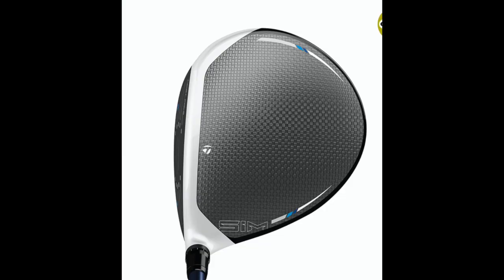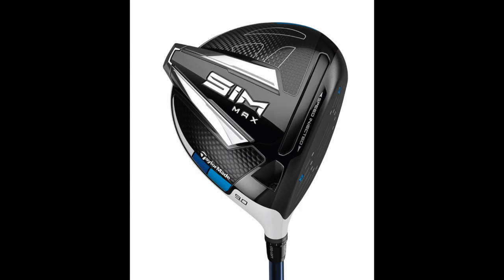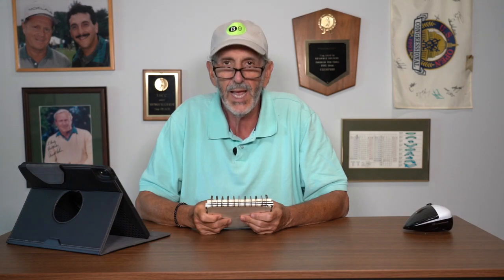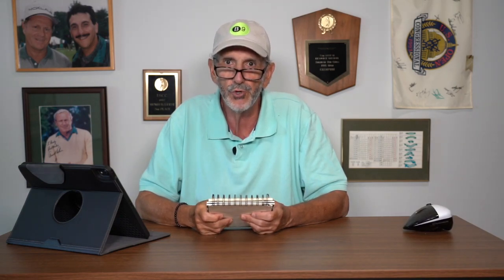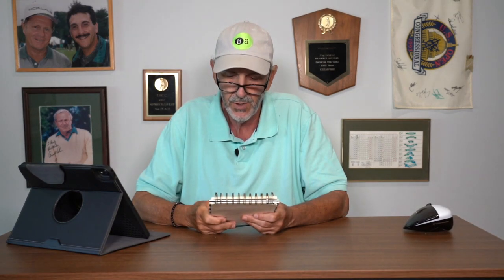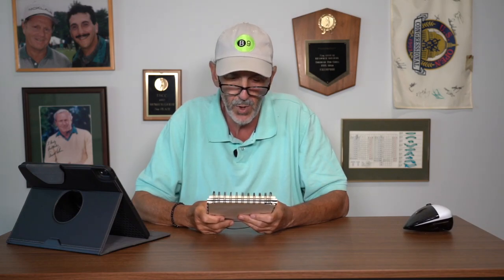Taylormade SIM Max Driver Review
In this episode of The Back 9, I review the new Taylormade SIM Max driver.  I tested it for several rounds on the course, and on GC Quad.  I also tested it against the M6 driver from Taylormade.  I think Taylormade is heading in the right direction with the SIM Max.